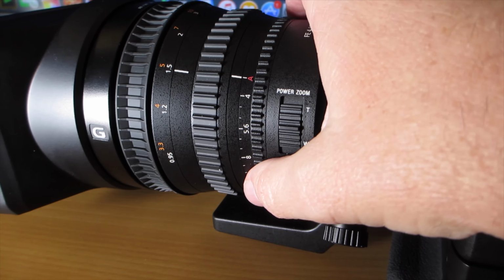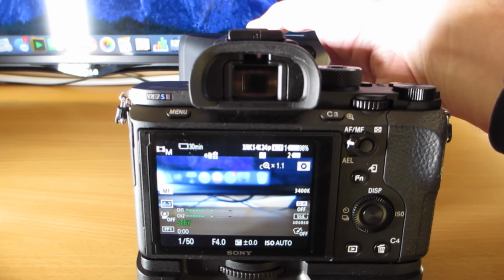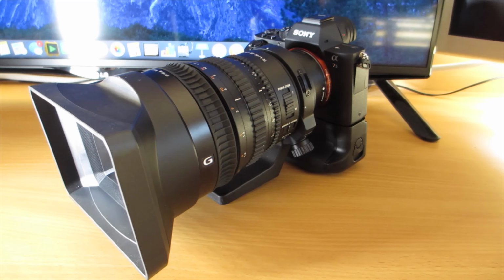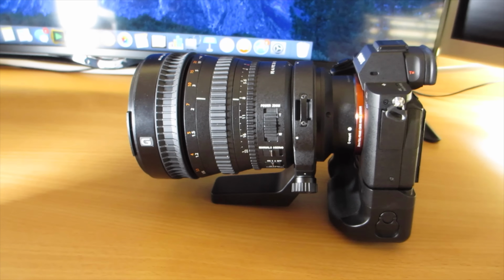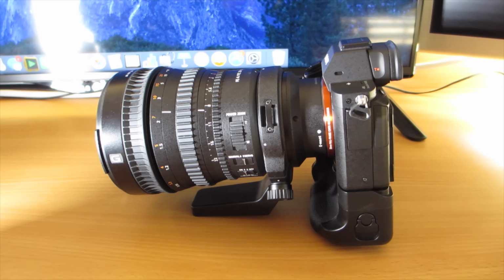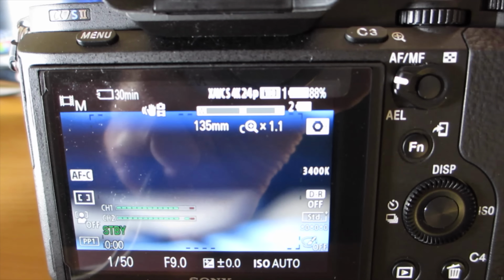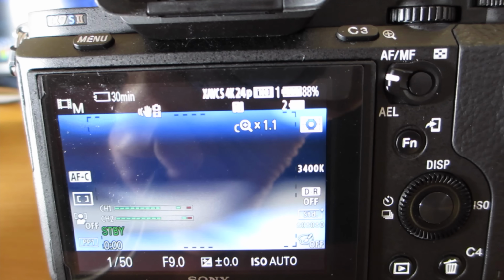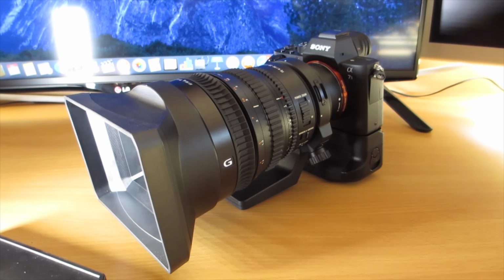Sony FE PZ 28-135mm f/4 G OSS/Sony A7s Mark2 (4K Sample Video)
Sony FE PZ 28-135mm f/4 G OSS  on a Sony A7S Mark 2 with 4K sample 24P Video.